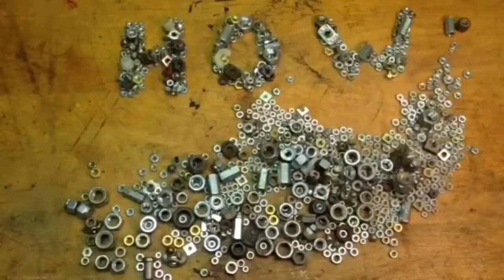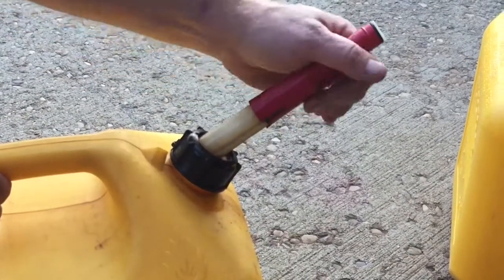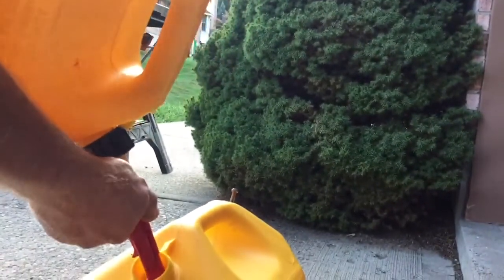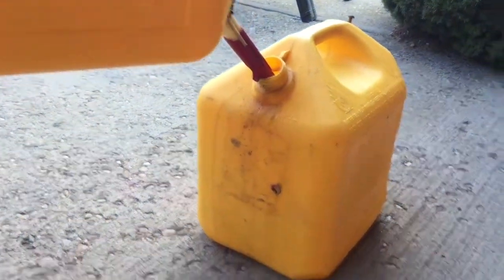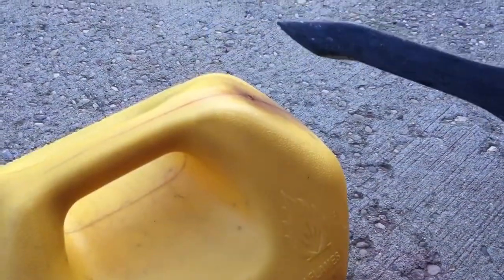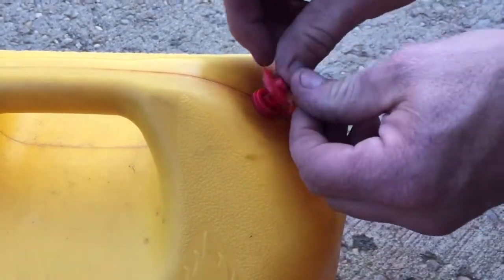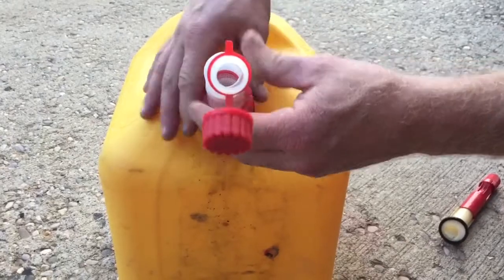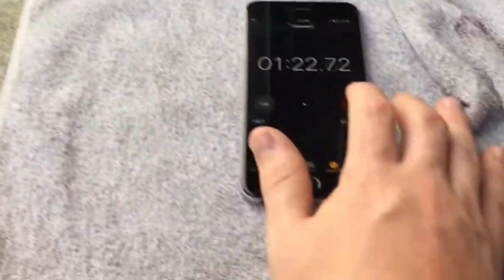Changing the spout on a fuel can.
Fuel can enhancement. The difference it makes changing the spout on a fuel can.